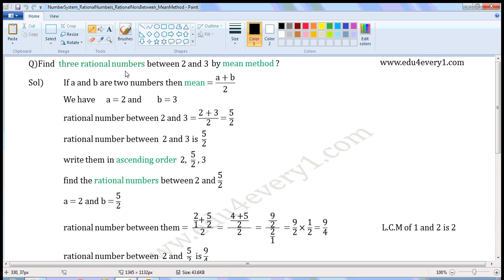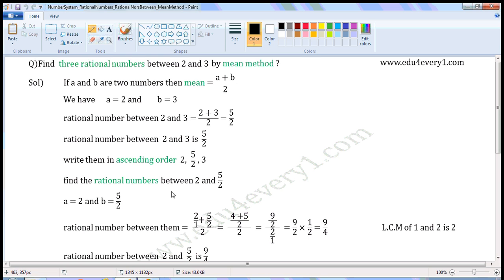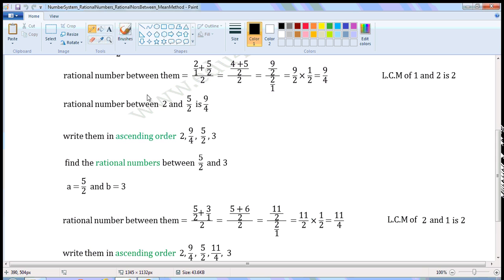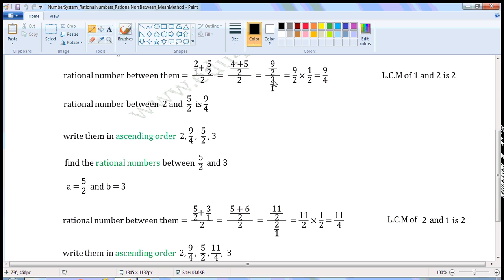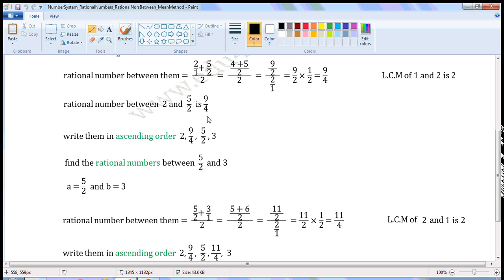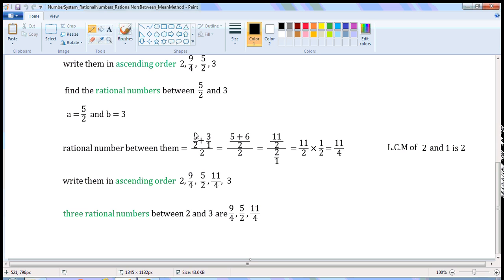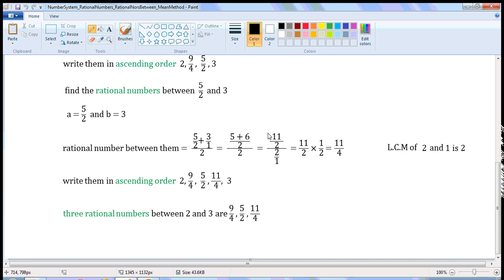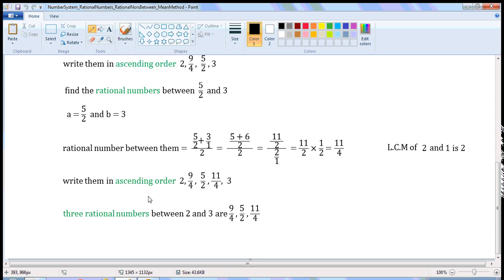rational numbers between given numbers by mean method